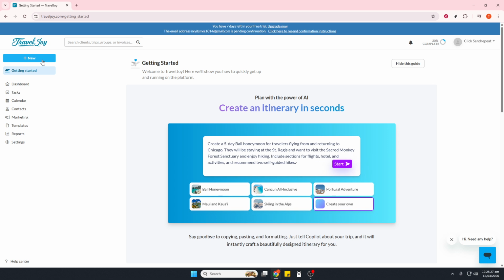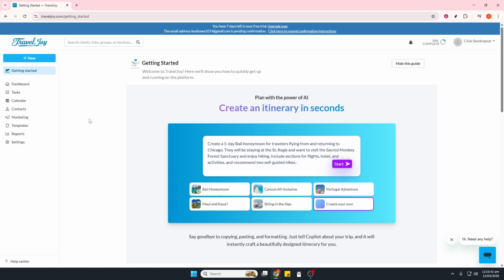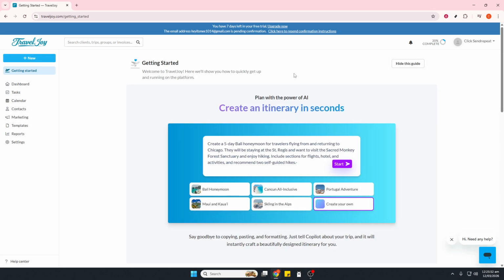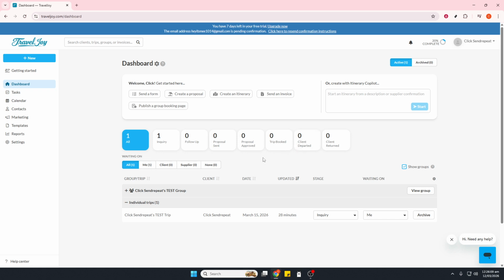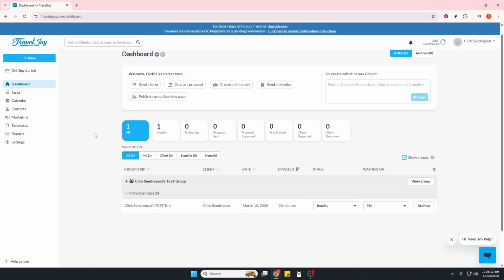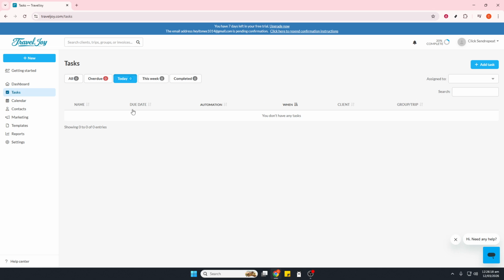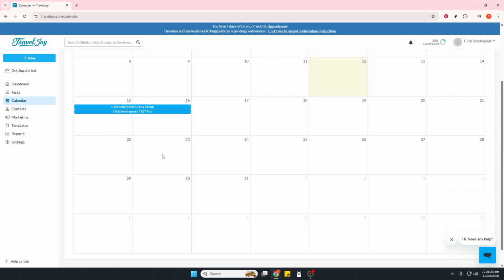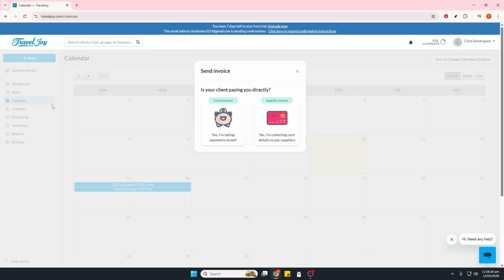How To Create Multiple Payment For Traveljoy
Stop Chasing Payments! 💸 How to Create Multiple Payments in TravelJoy (2026 Update)

Are you still manually calculating installments for your clients? In this 2026 Masterclass, I’m showing you the exact Step-by-Step workflow to create custom, automated payment schedules in TravelJoy. From simple "Deposit + Final Payment" setups to complex monthly installment plans, we’re covering it all.